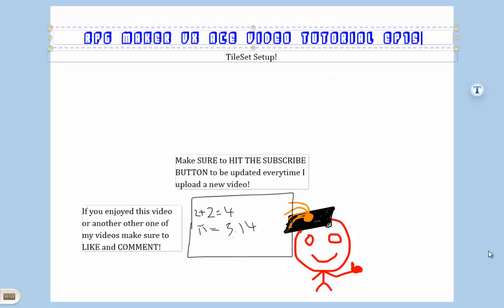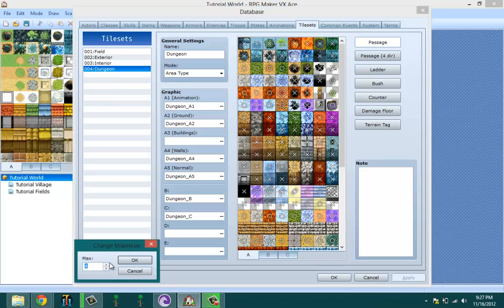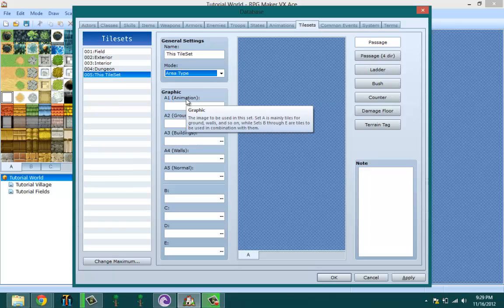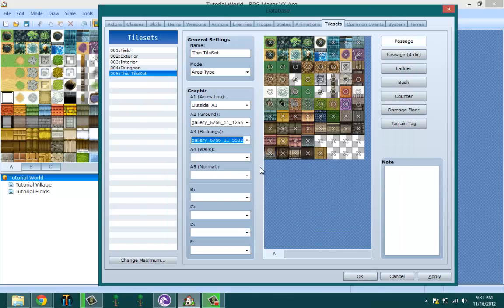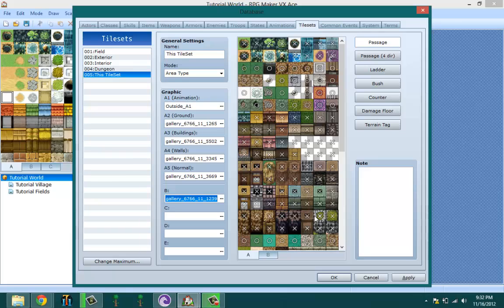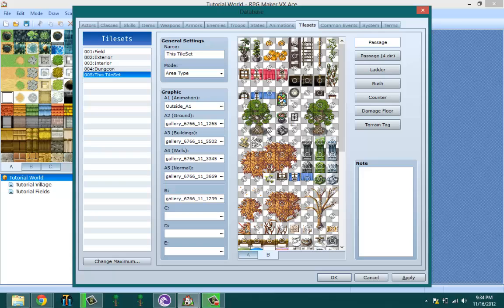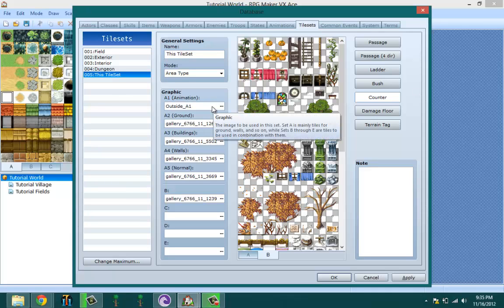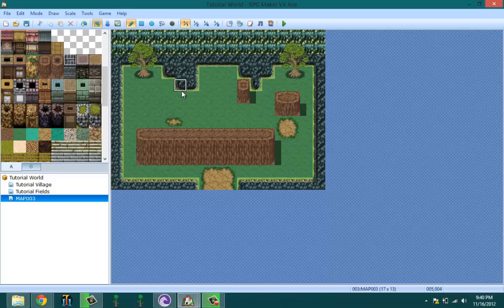RPG Maker VX Ace Video Tutorial EP15: TileSets Overview/Making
In this episode i will be going over TileSets Overview/Making!